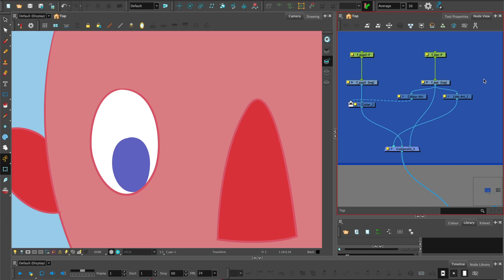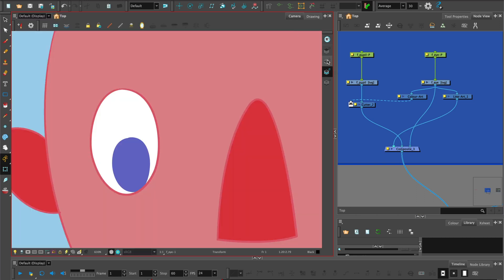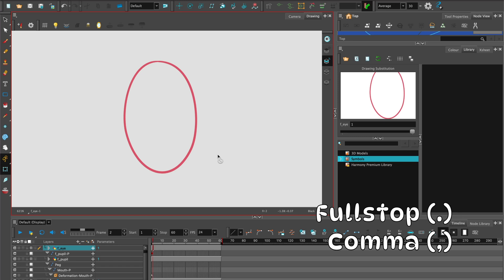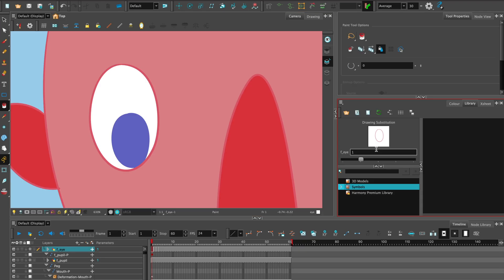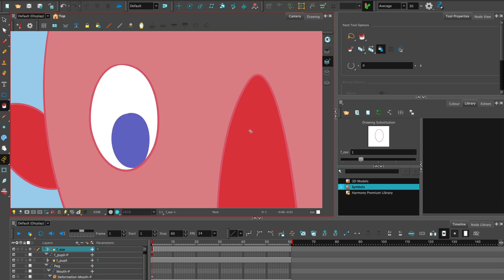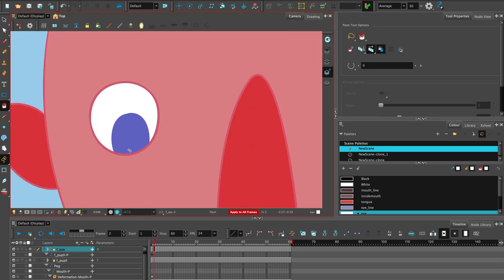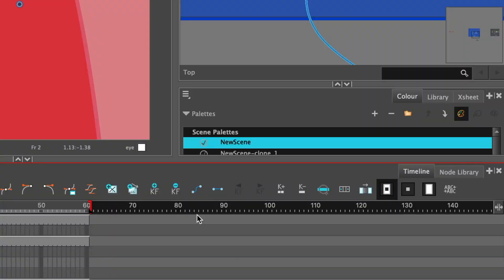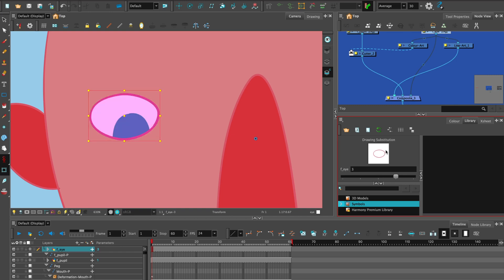Drawing Substitutions! Animating a Blink | Toon Boom Harmony Tutorial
Hey there! Ready to master blinking animations in Toon Boom Harmony? 😜 Join me in this step-by-step tutorial where we'll cover everything you need to know about drawing substitutions!

This tutorial follows on from my previous video on Invert Cutting.

Chapters:
0:00 Drawing Substitutions Introduction
0:22 Rigging Preparation
1:01 Eye Drawing Substitutions
2:26 How to Add Colour and Apply to all Frames
3:34 How to Remove Key Exposures

With these techniques, you'll be equipped with the skills to create captivating blinking animations that bring your characters to life. Let's get started!